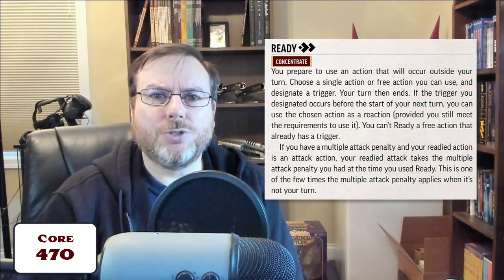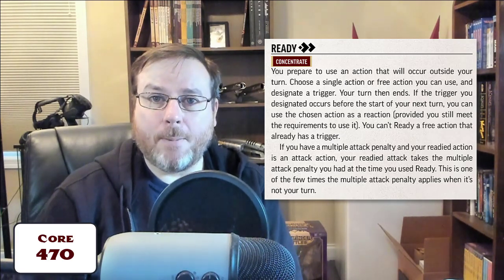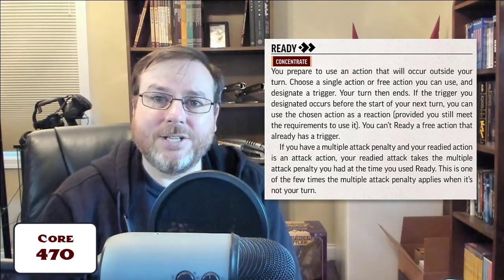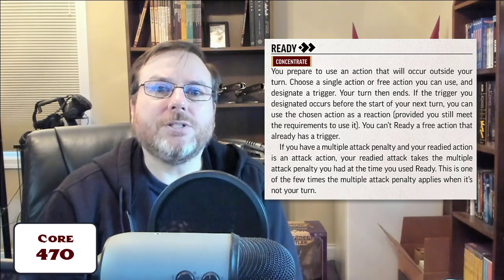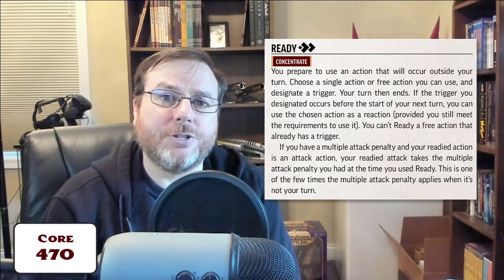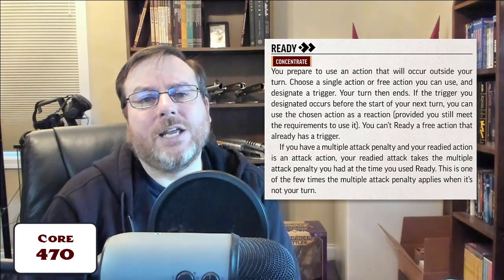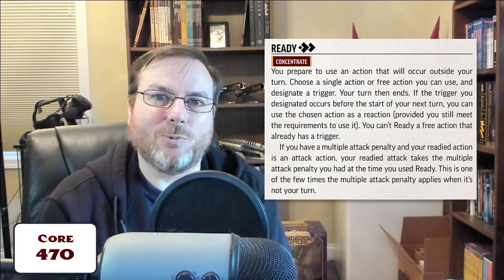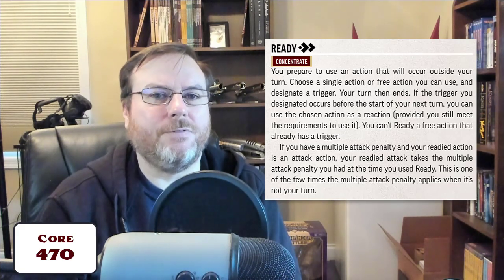Can You Ready an Action to Get Out of Range of an Attack? (Pathfinder 2e Rule Reminder #80)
Can you ready an action to get out of range of an attack in Pathfinder 2nd edition?